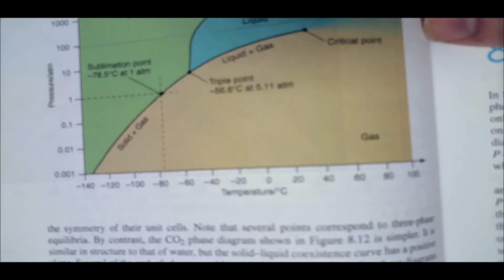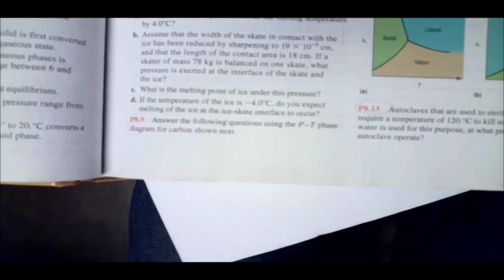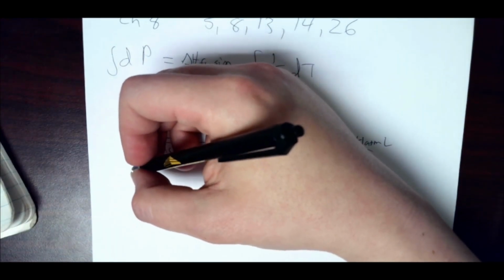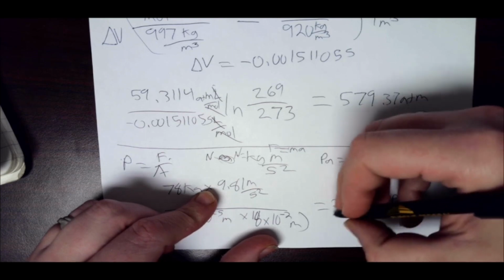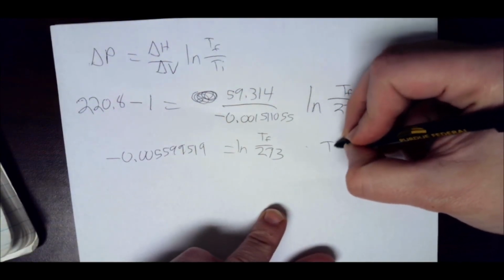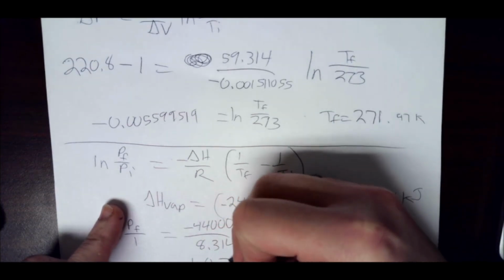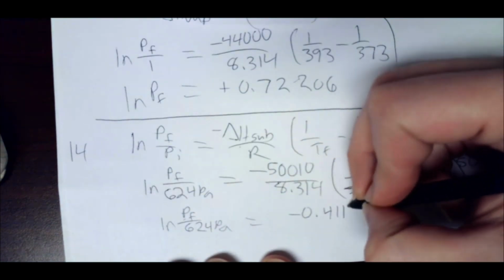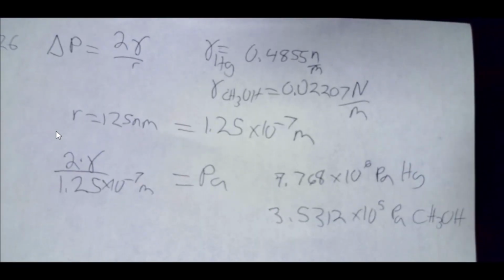Engel, Reid Physical Chemistry problem set Ch 8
In this video series, I  work out select problems from the Engel/Reid Physical Chemistry 3rd edition textbook. Here I work through Ch 8, Problems  5, 8, 13, 14, & 26.